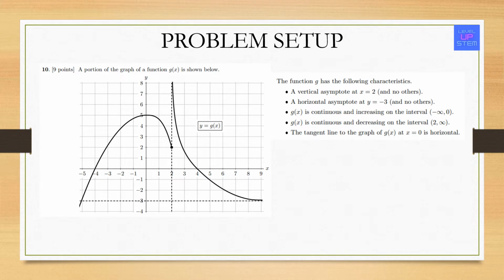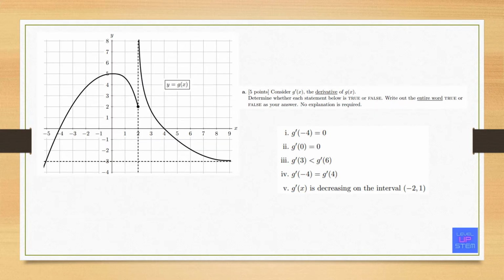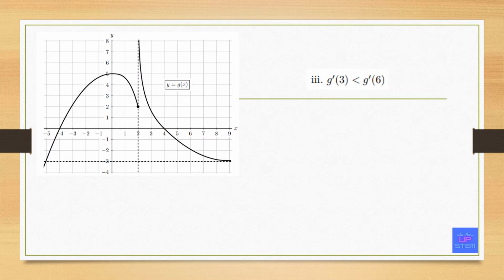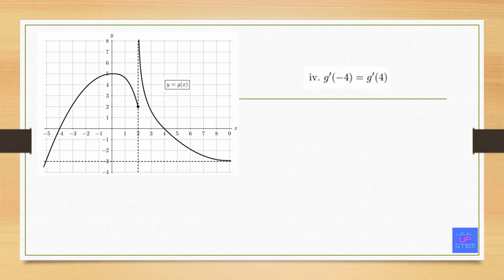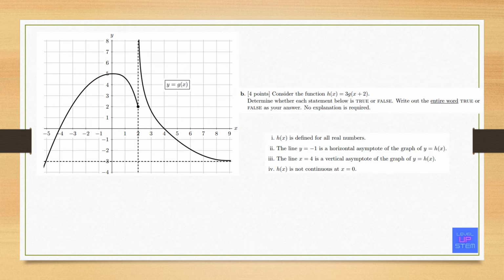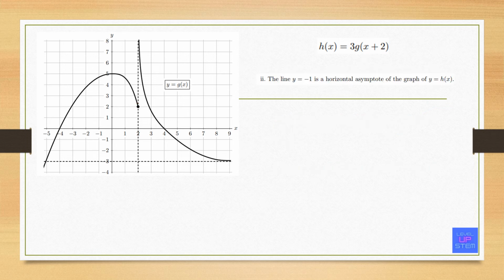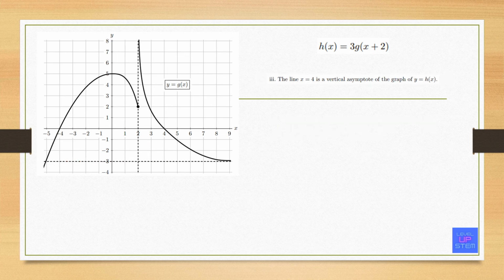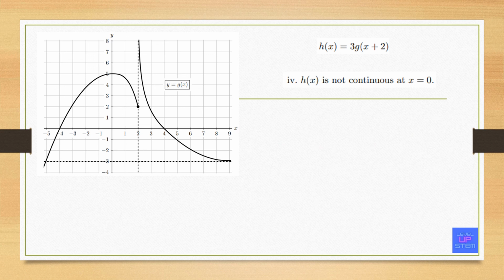Calculus Practice Problem | Continuity, Asymptotes, and Derivative Graphing